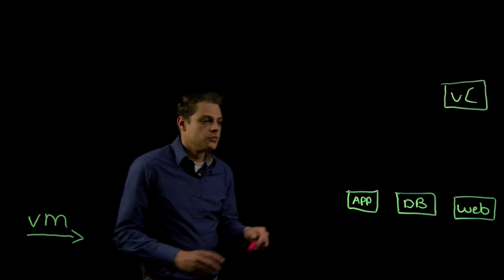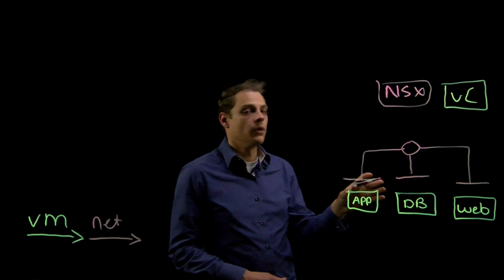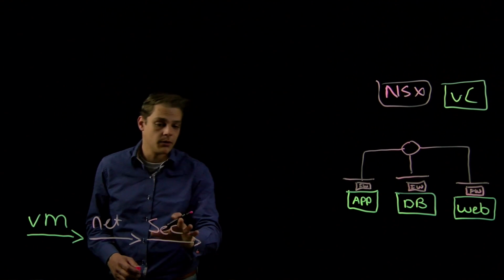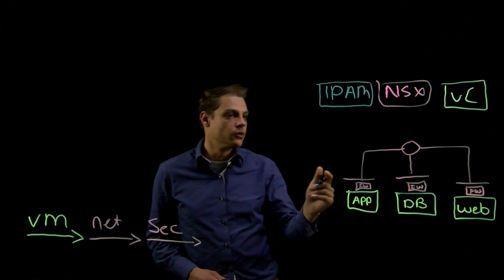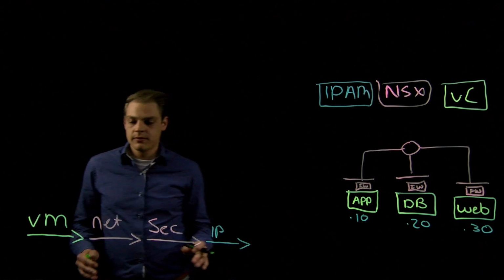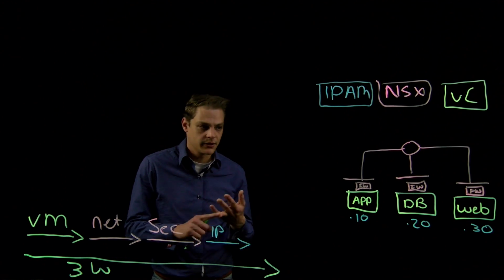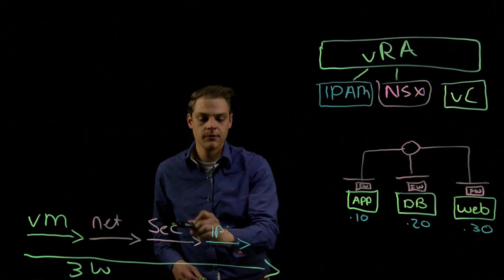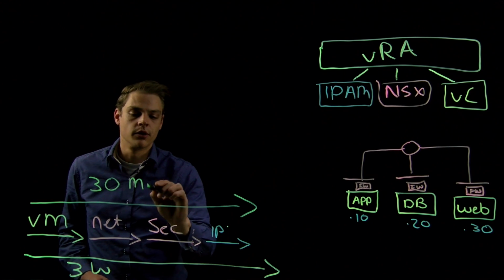Olivier Bootsma explains what the benefits are of a Cloud Management Platform such as vRA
Watch this “lightboard” video led by Olivier Bootsma, Cloud Management Specialist, about the benefits of a Cloud Management Platform such as vRealize Automation.